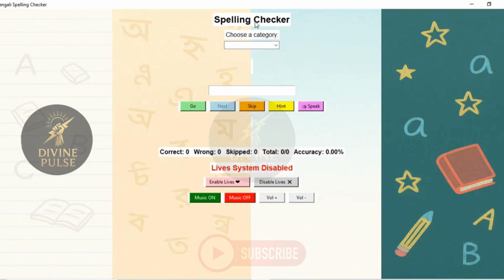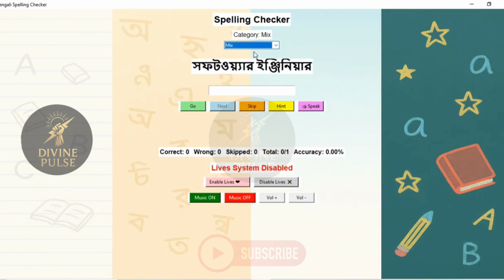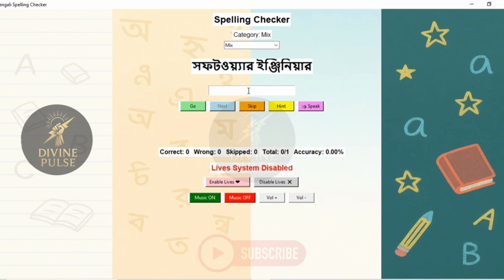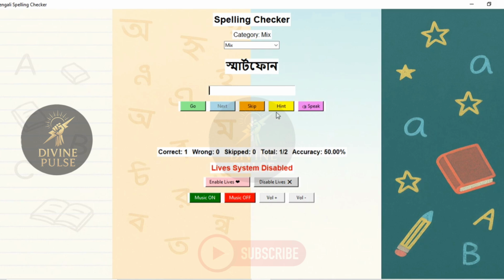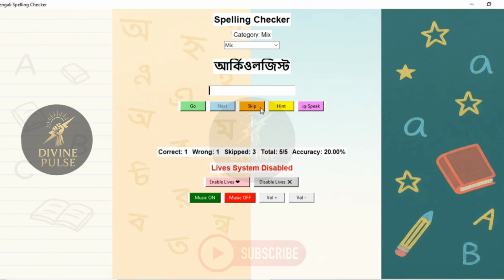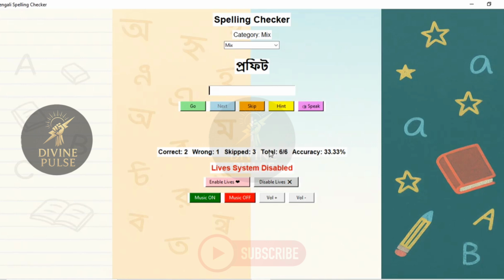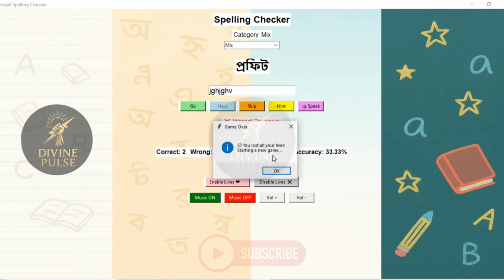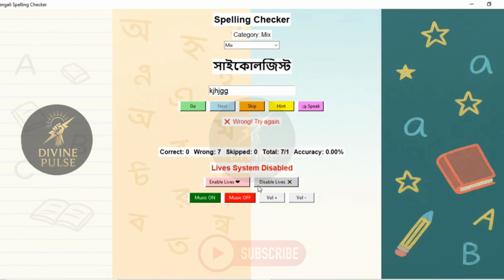Spelling Checker App - Best Python Projects For College Students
Best Python Projects For College Students - Spelling Checker App